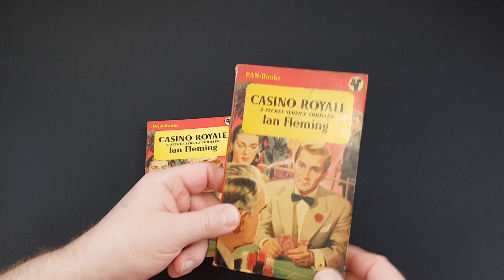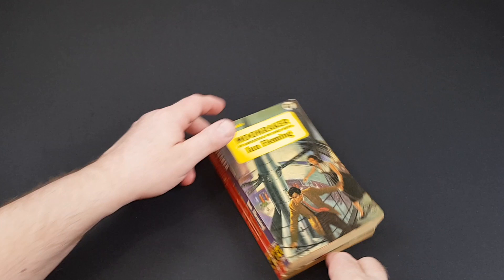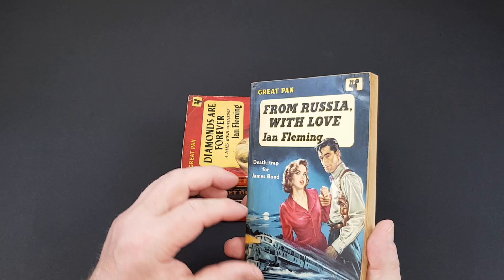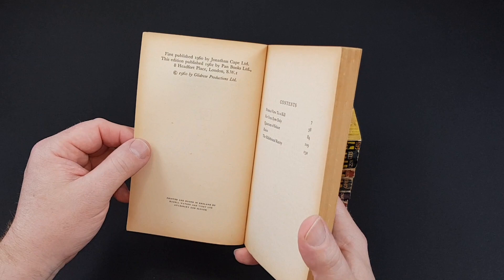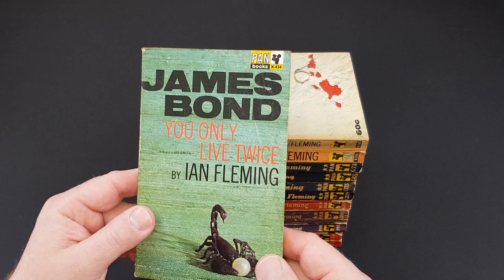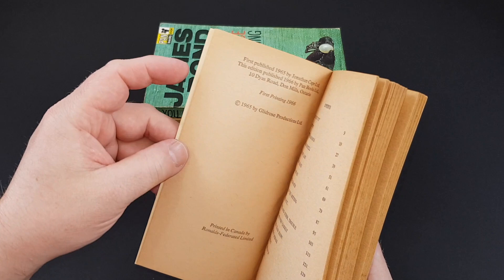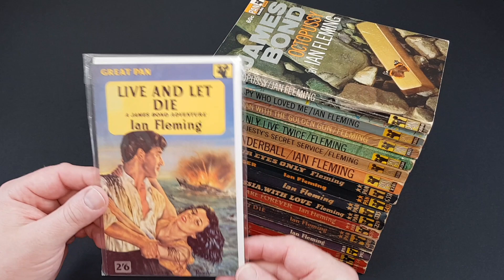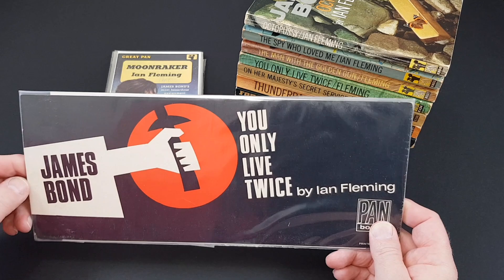Ian Fleming James Bond 007 In Pan Books 1st Editions - Complete Collection!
In this video I take a look at all the Ian Fleming James Bond paperback 1st editions as published in the UK by Pan Books.

Some of these are certainly getting quite expensive to track down. Why is On Her Majesty's Secret Service so rare?

These are more questions are posed in this latest 007 video.

The ultimate vintage Pan website tikit.net

Buy some of my spare vintage Pan Books on eBay right here;

FULL DISCLOSURE